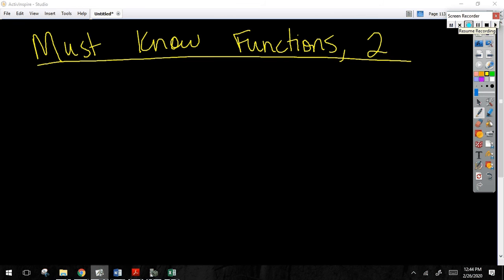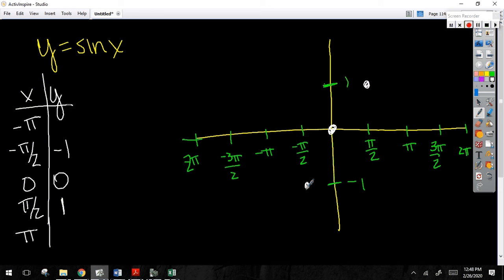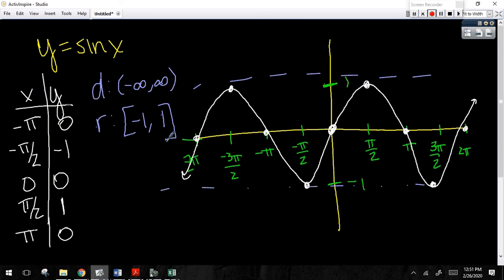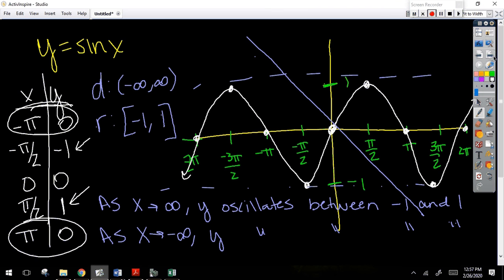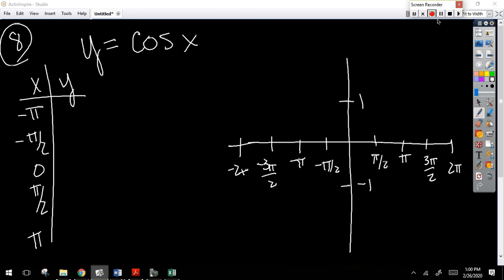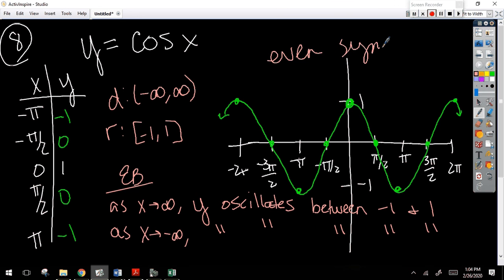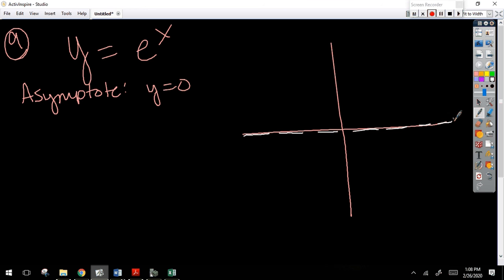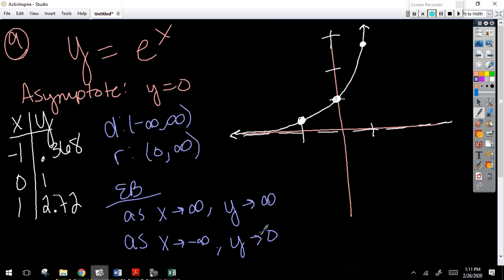must know functions part 2